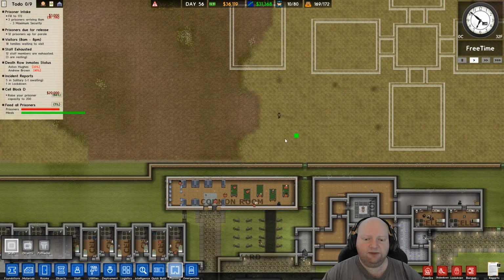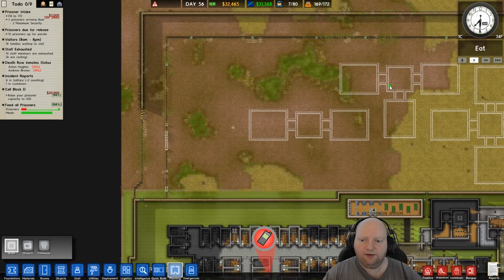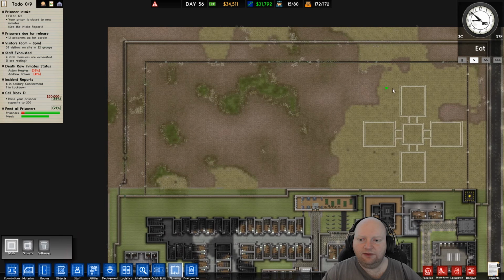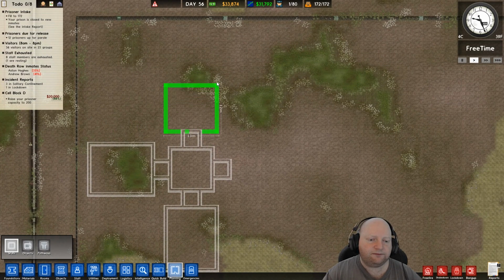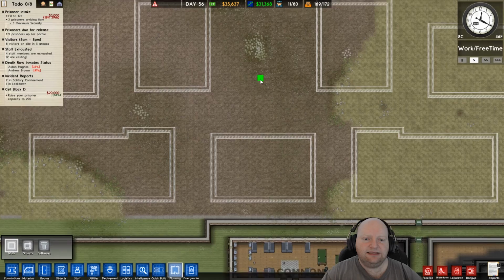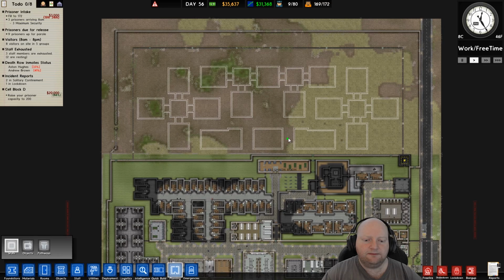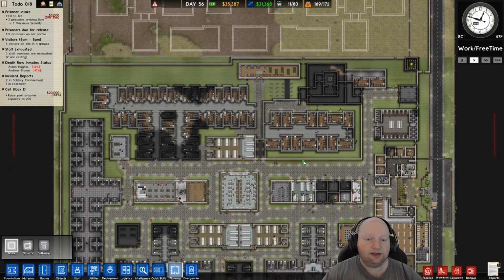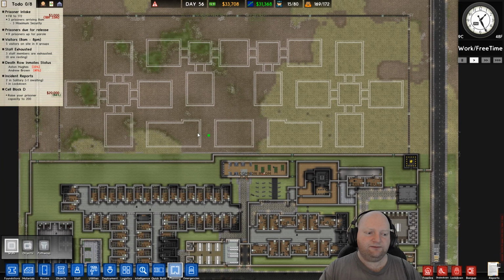North Expansion Planning | Prison Architect | Obsidian Penitentiary | #48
This time we try something different in Prison Architect.
This will be our first Death Row Prison, so and all the issues that brings with it and building with style from the beginning (floors, grass, etc)

Please checkout my MCN, they are great and have helped me a lot, and they actually care, ikr an MCN that cares, but they do.